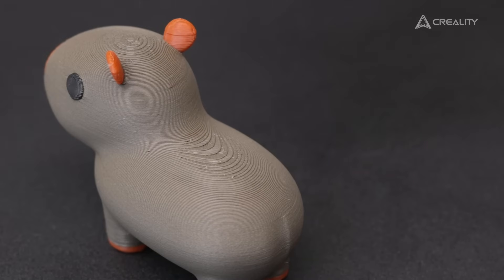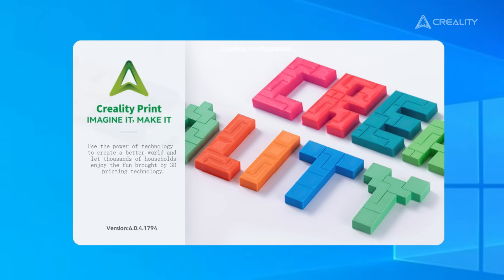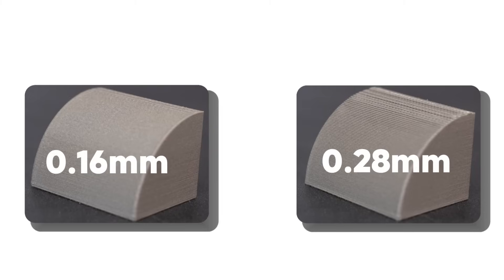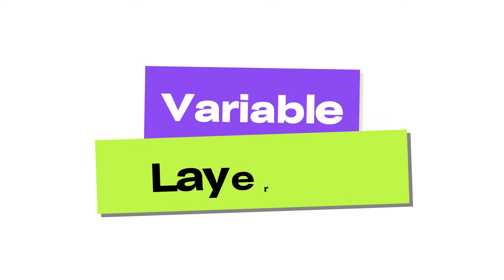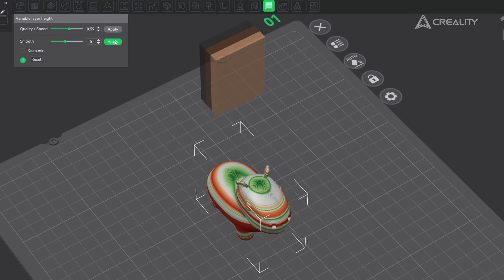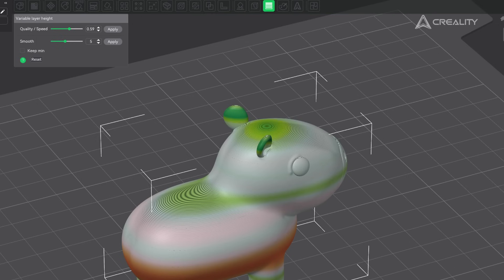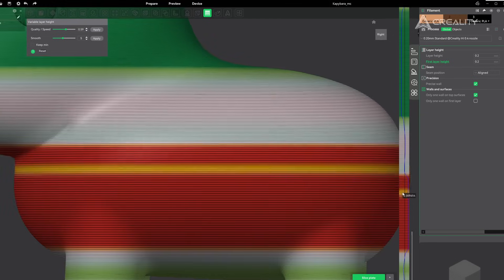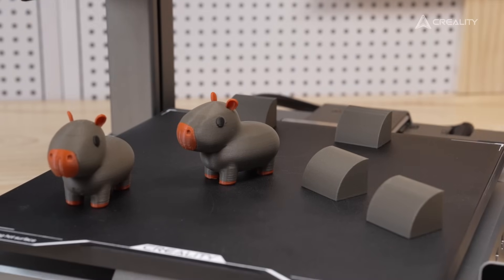Creality Print | Master Layer Height Settings and Instantly Upgrade Your 3D Prints!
Why does your print look rougher than mine, even though it’s the same model?
The secret lies in layer height settings!
In this video, we’ll show you how to unlock the powerful Variable Layer Height feature in Creality Print 6.0 — a smart way to improve print quality without wasting time.

🧠 What you'll learn:
✅ How to use CP6.0's one-click Variable Layer Height optimization
✅ Manual adjustment tips to fine-tune specific areas
✅ How to balance surface detail and print time for maximum efficiency

Stop relying on default settings — your printer can do better!
Open up Creality Print and follow along with us now!